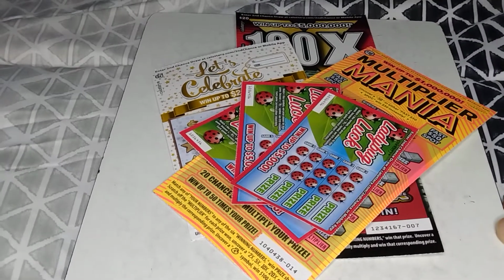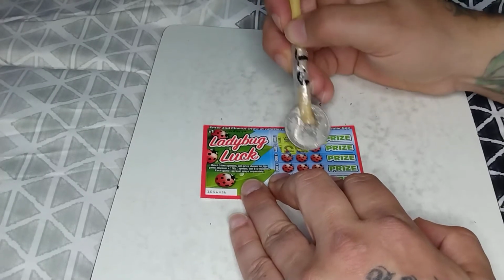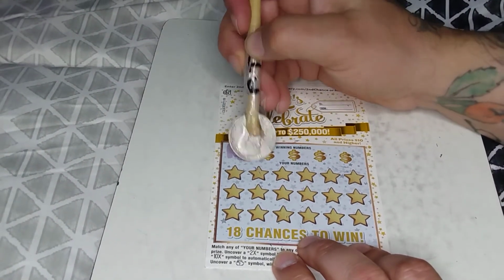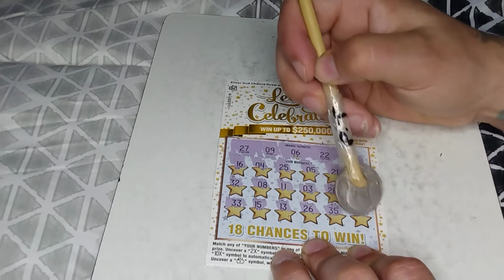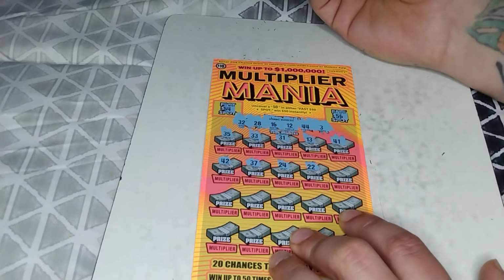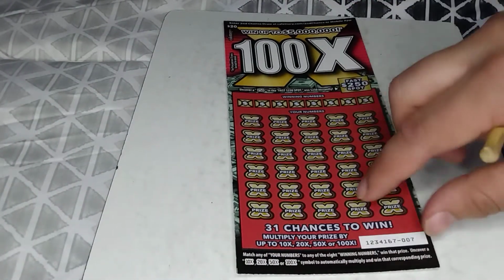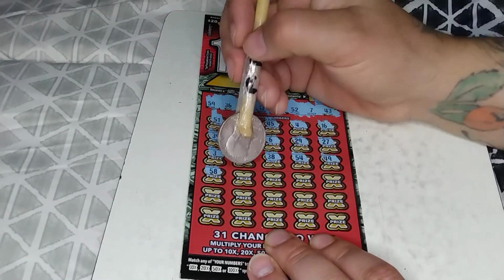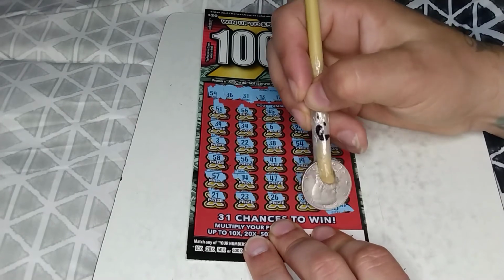RANDOM CA LOTTERY SCRATCHERS CAN WE WIN BIG🤑💵🍀🤞